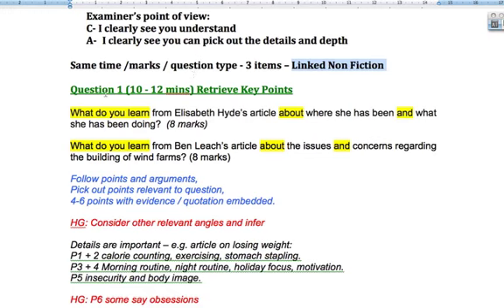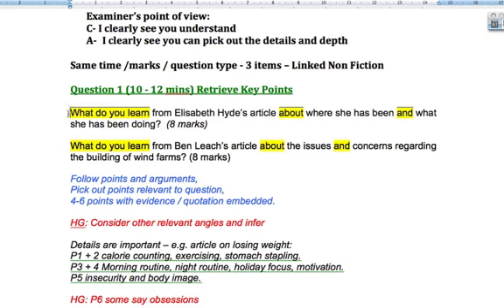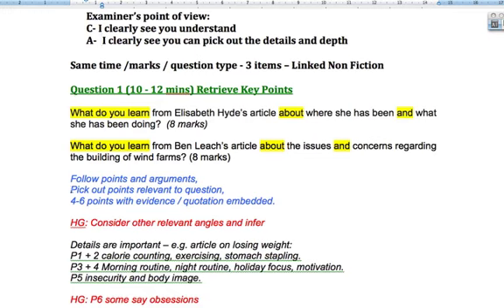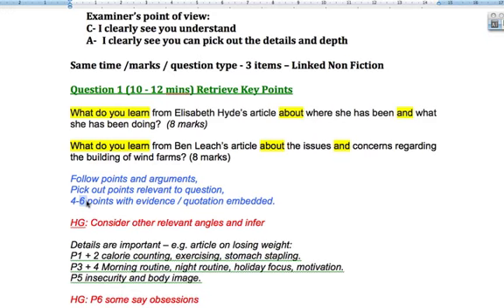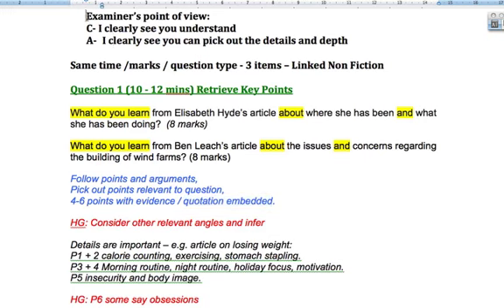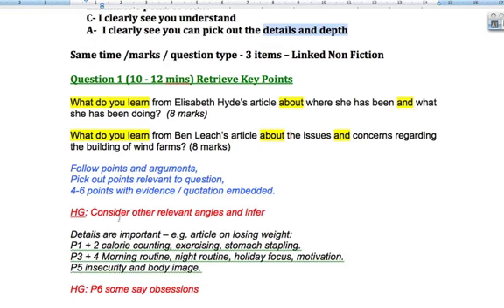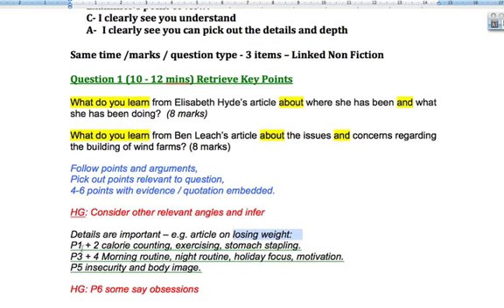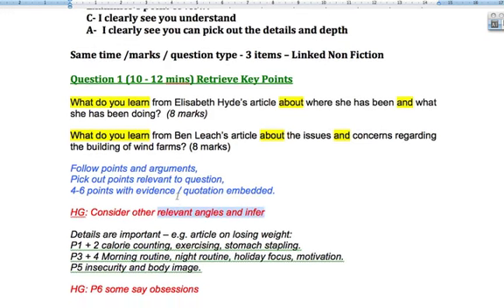GCSE English Revision - GCSE Language Exam: Understanding Question 1. AQA English Revision.